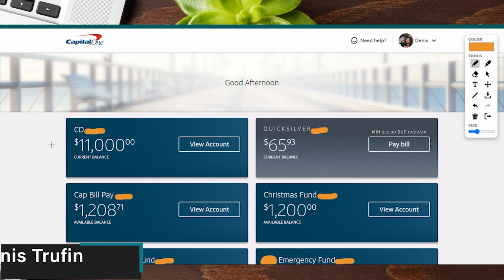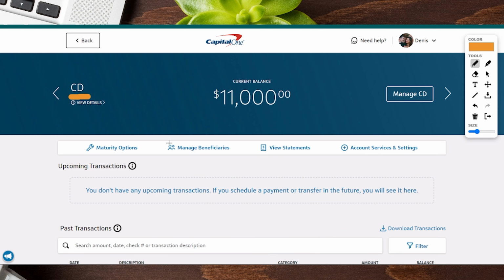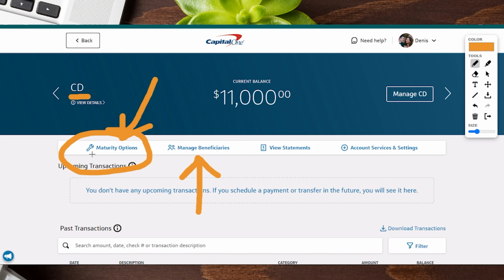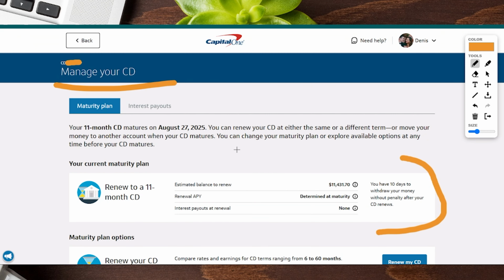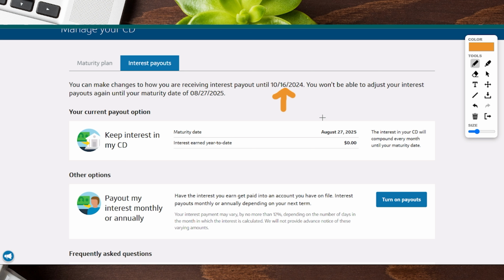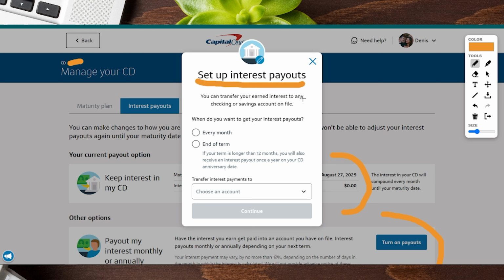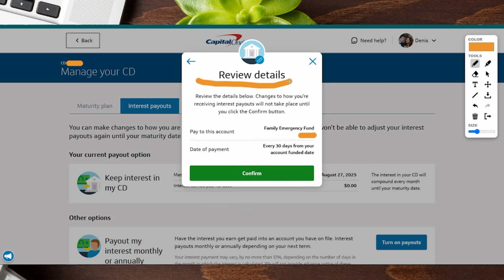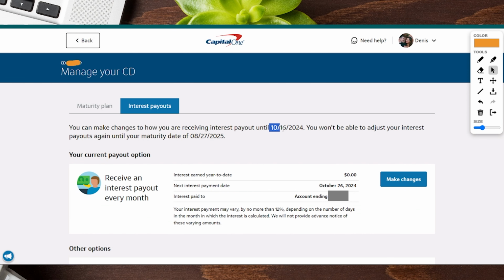Capital One Certificate of Deposit (CD) Settings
👉 Learn some important settings for your Capital One CDs